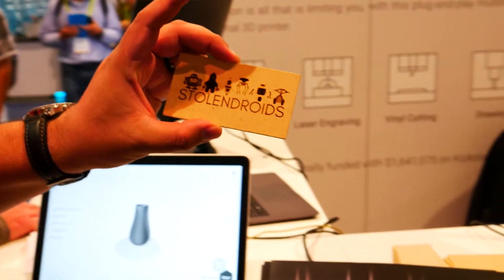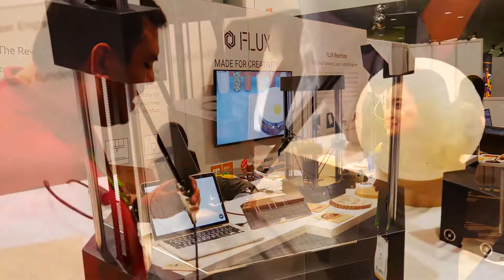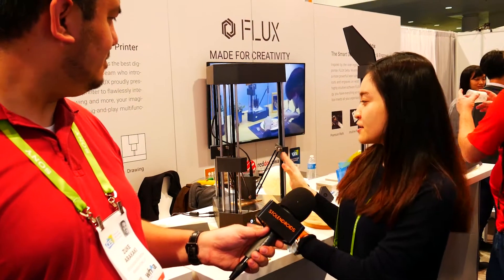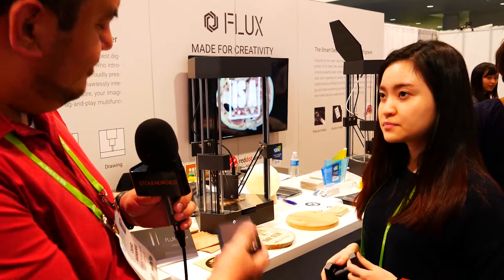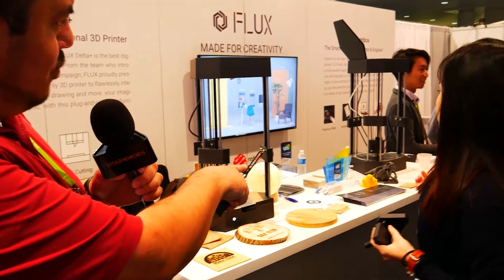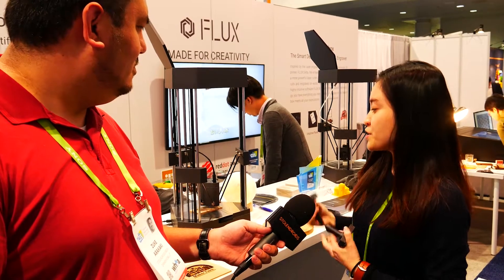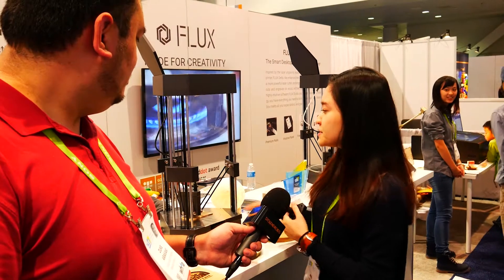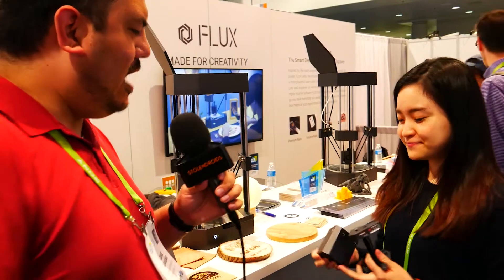Flux Delta+ 3D Printer - CES 2018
We visit Flux and speak with Wei Lou. The Delta+ 3D Printer has a unique design and can also do engraving, vinyl cutting, drawing, and even 3D scanning.